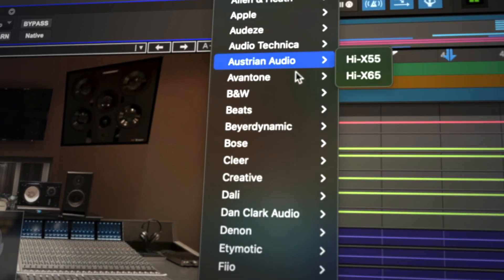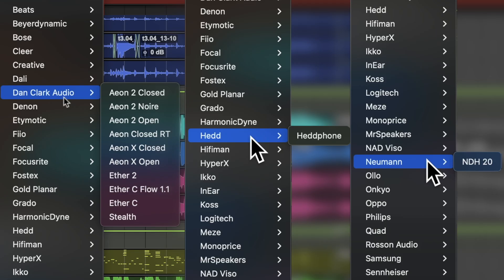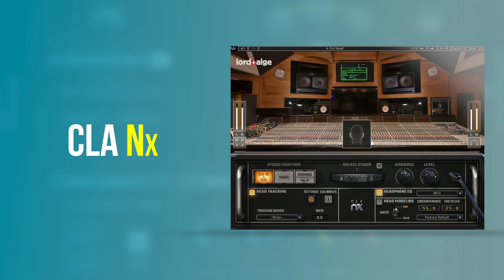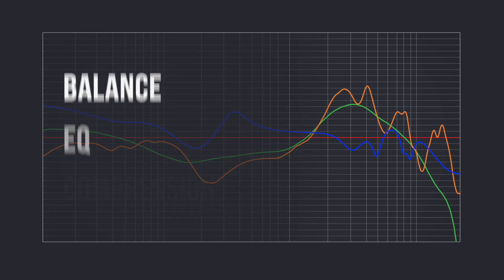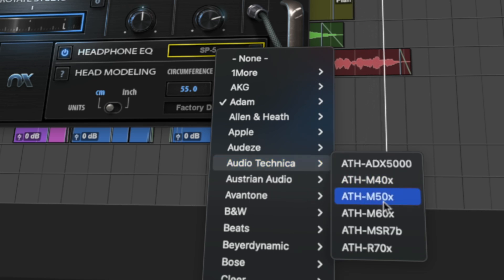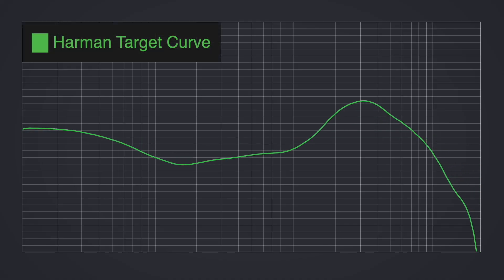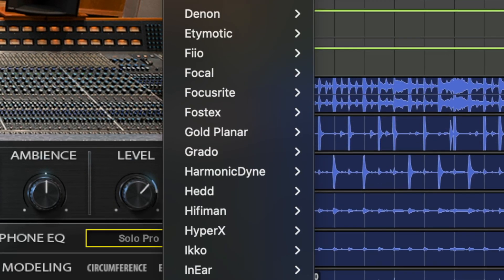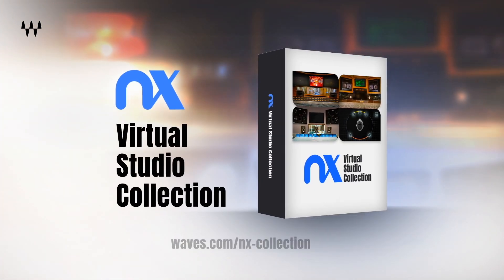270 New Headphone Models in Waves Nx Plugins: Walkthrough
Over 270 new EQ correction profiles have been added to all Waves Nx headphone mixing plugins, covering every major headphone model by AKG, Audio-Technica, Beyerdynamic, Sennheiser, Sony, Focal, Audeze, and 45 more brands.

Waves Nx plugins are now the world’s only headphone reference plugins to combine 3D acoustic simulations of the world’s finest mixing studios—from Abbey Road to Ocean Way to Chris Lord-Alge’s Mix LA—together with high-precision EQ correction for every major headphone model.